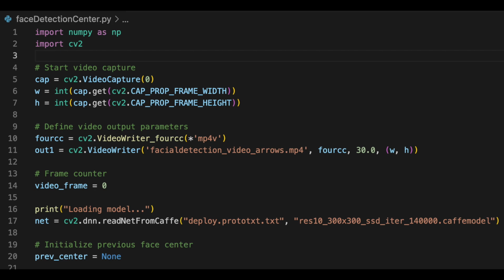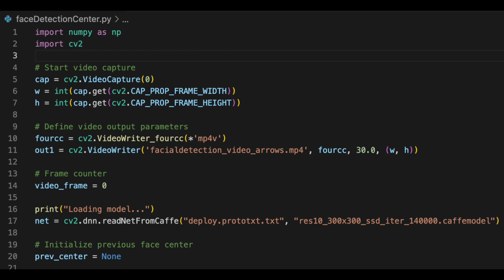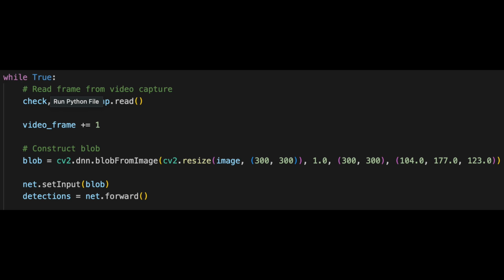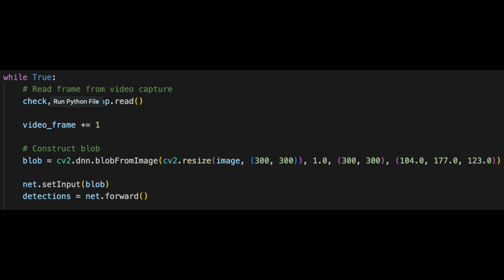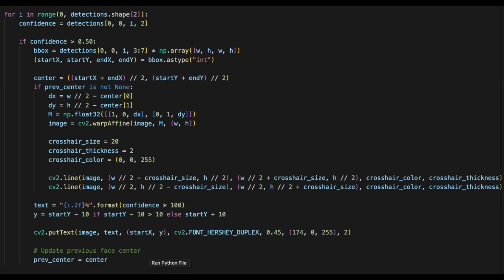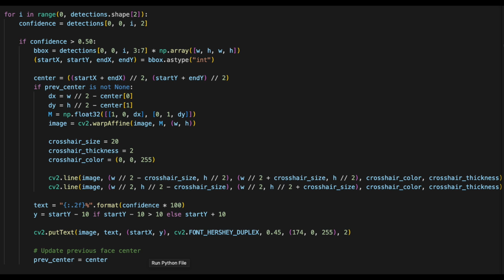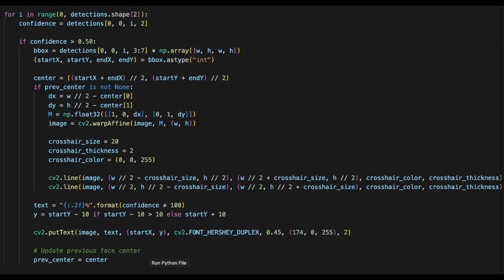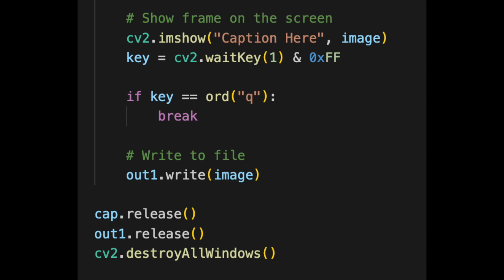ENME435 HW6 Q2